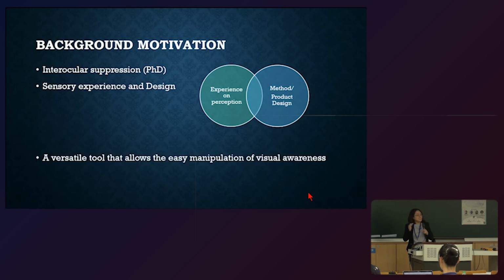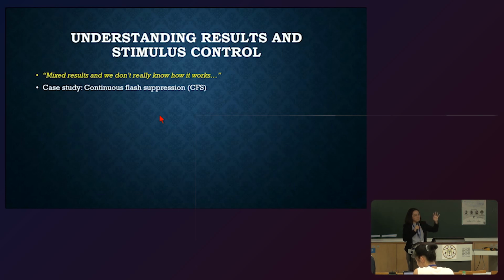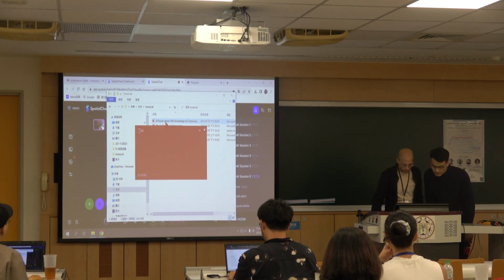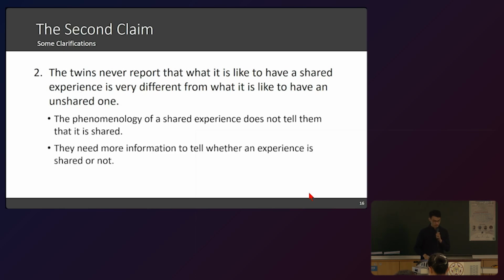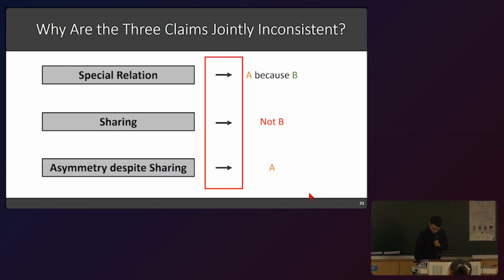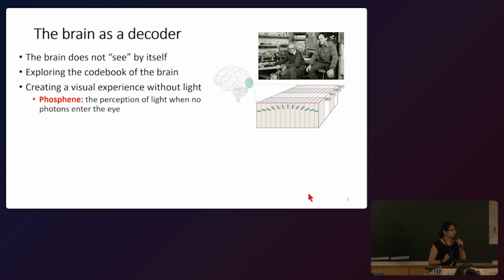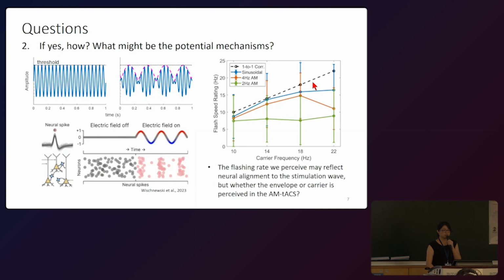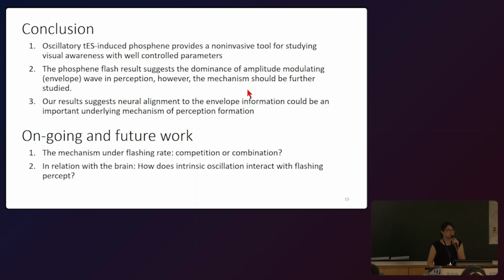CoRN 2023 Session 6 — Consciousness: Techniques and Constraints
Session five of the CoRN 2023 meeting about Consciousness: Techniques and Constraints.

Moderator:  Philip Tseng (Brain and Consciousness Research Centre, Taipei Medical University, Taiwan)

Speakers:

Shui'Er Han (Institute for Infocomm Research, Agency for Science, Technology and Research (A*STAR), Singapore) – About the use of interocular suppression techniques

Tzu-Ling Liu (Institute of Cognitive Neuroscience, National Central University, Taiwan) – The quality of phosphene percept is dominated by amplitude-modulated frequency of transcranial electric stimulation